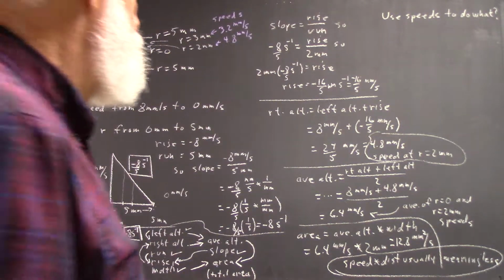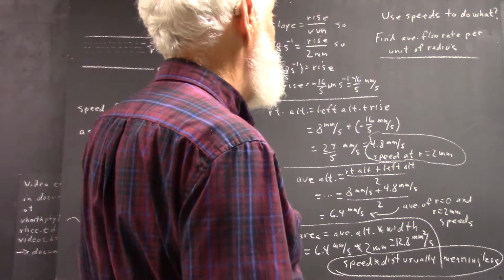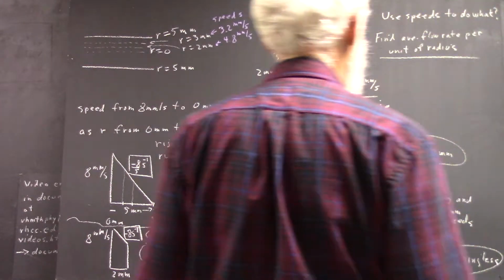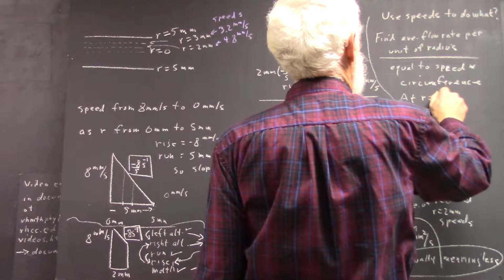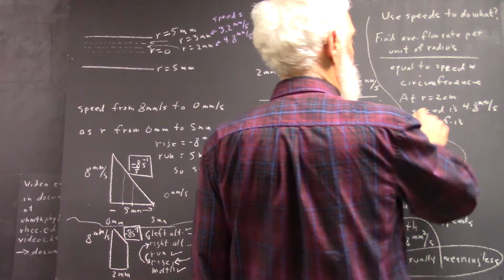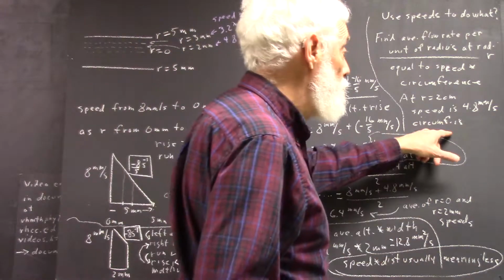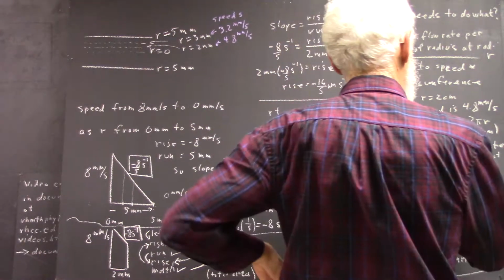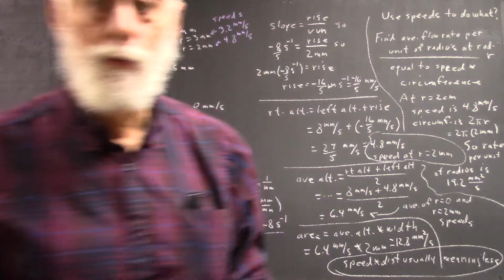dagapcal 1488 using speeds to obtain flow rate information for one given value of r 5